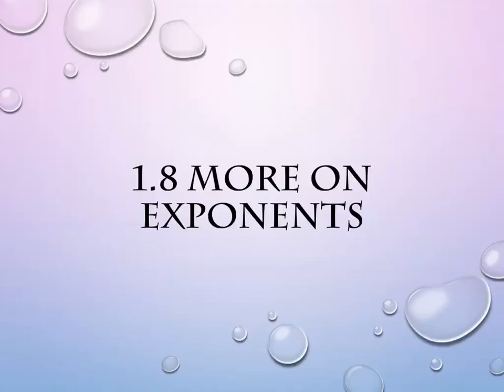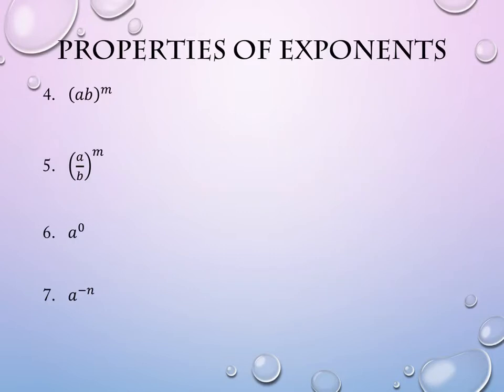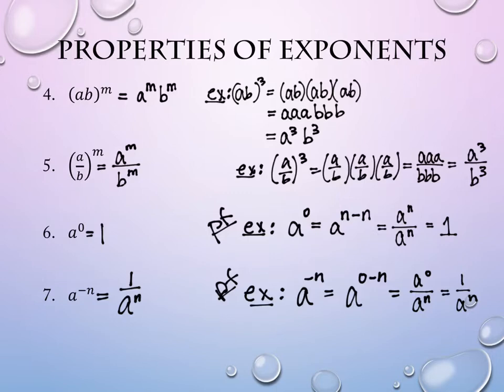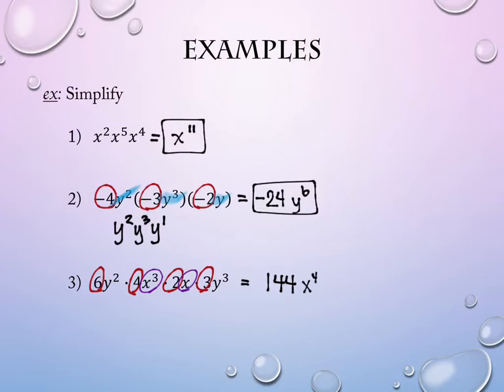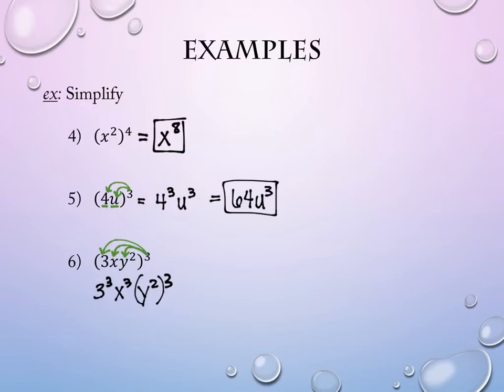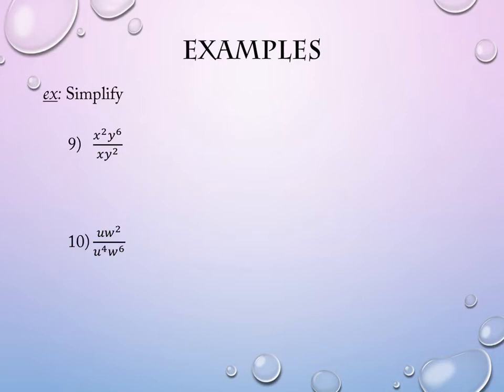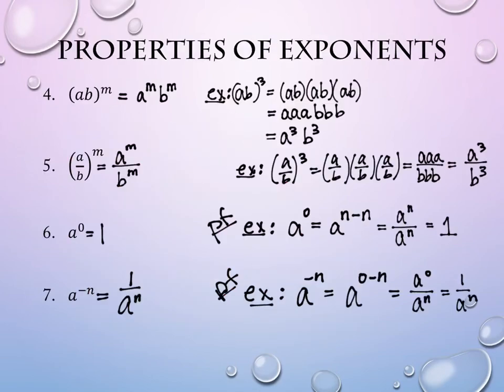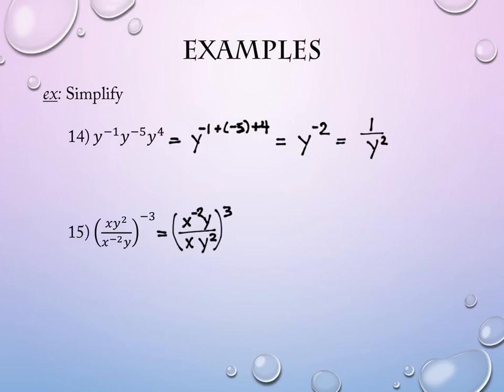1.8 More on Exponents